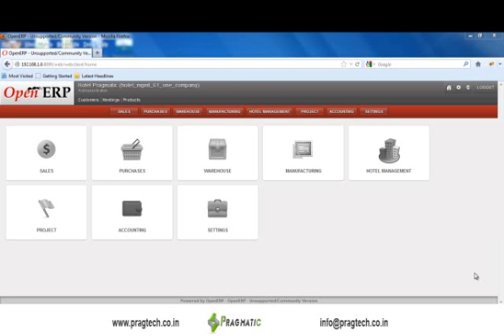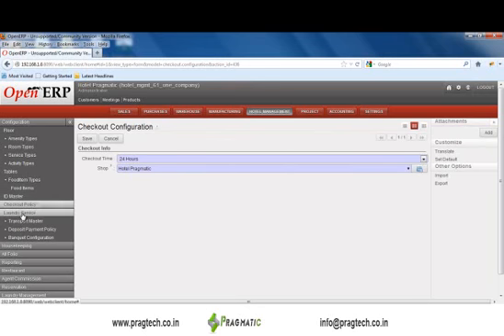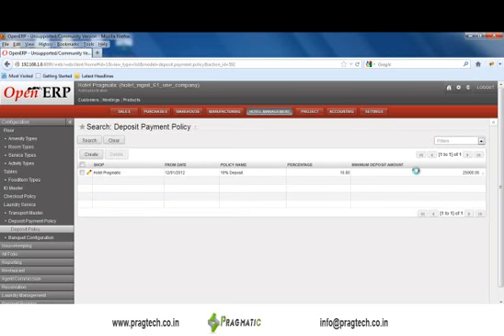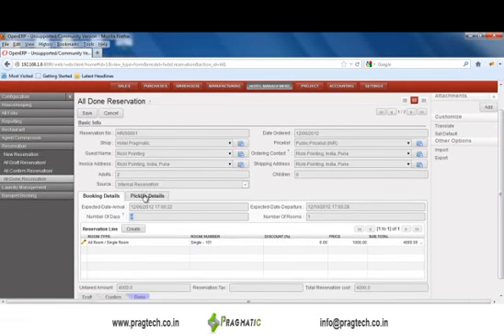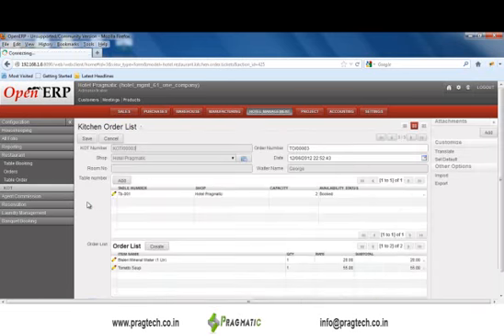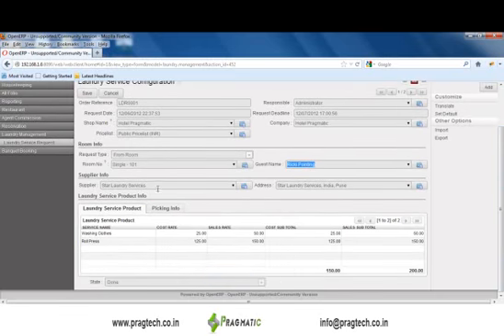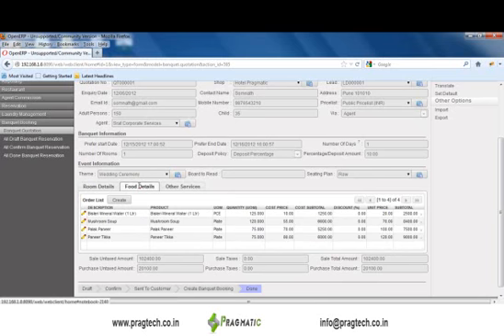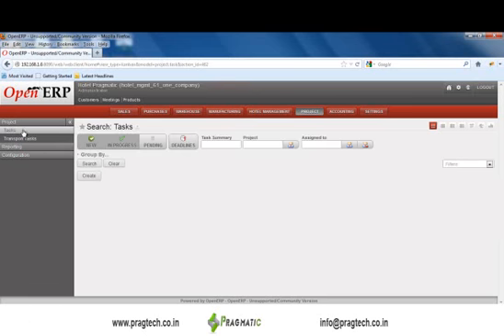Odoo OpenERP Hotel Management